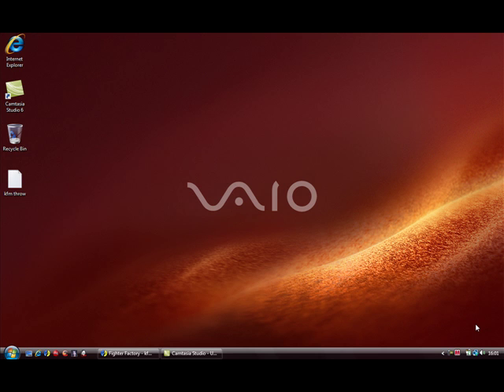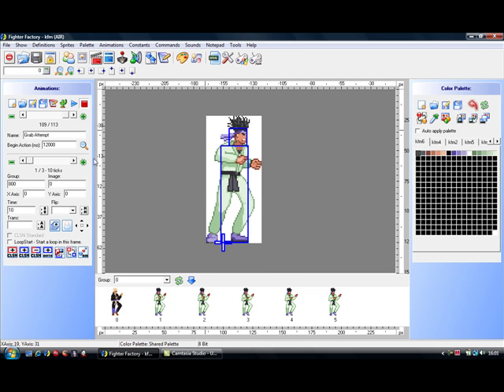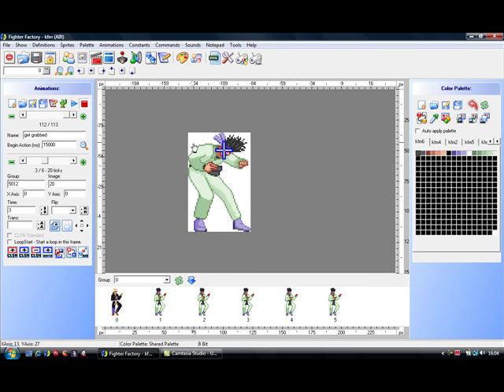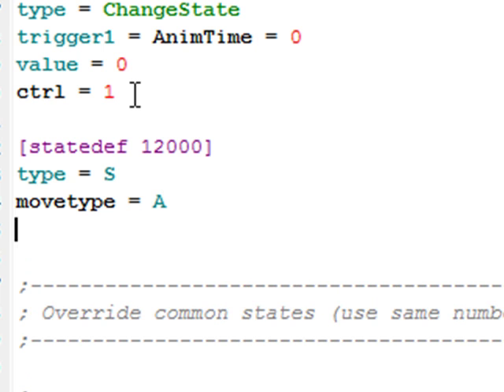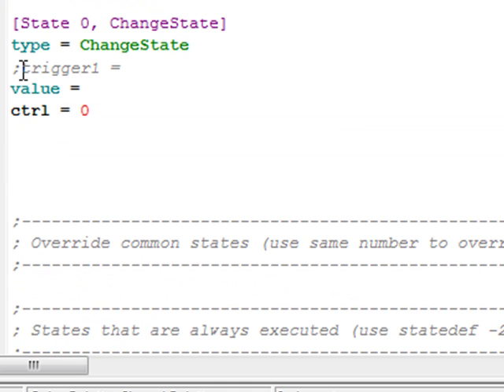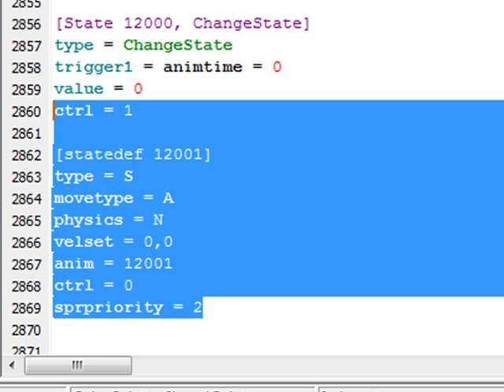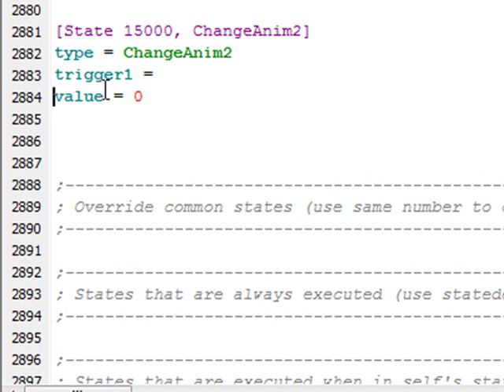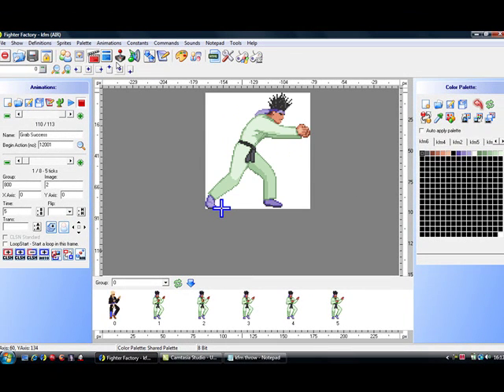Mugen Throw Tutorial Part 1 by BC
Part 1 of my most anticipated tutorial.

Finally its here.

and yes im BC bovery23 aka BlackChaos aka BC

also apologies for my "er" "um" "errrr" i get a little tongue tied when explaining things lol..plus its been a while since my last tut